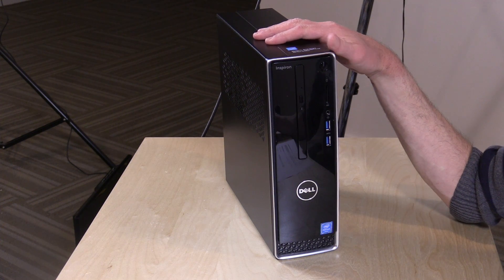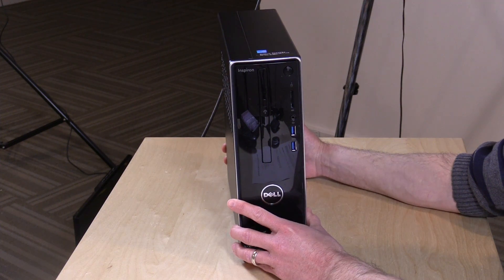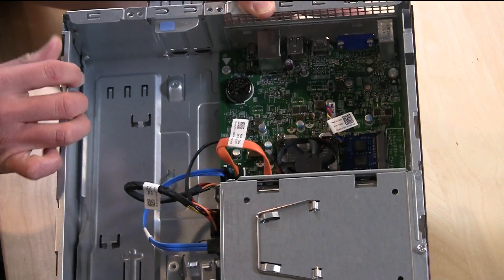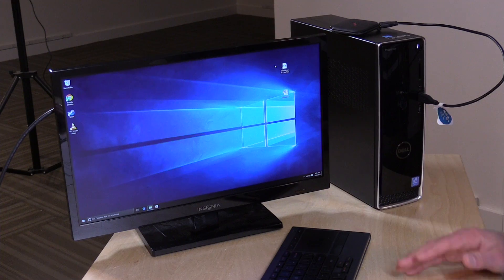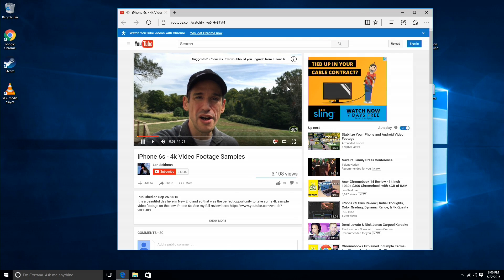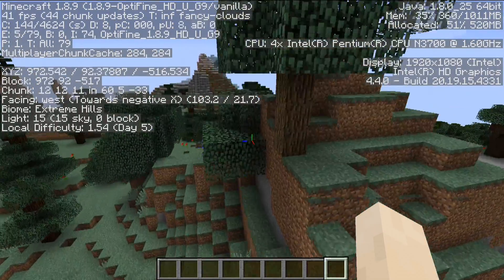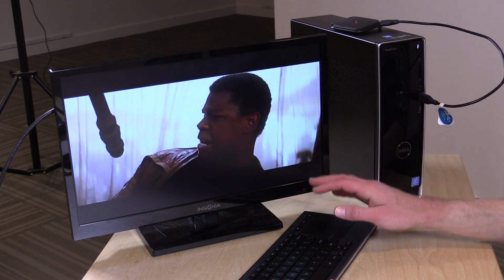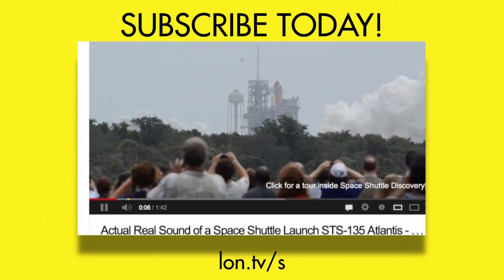Dell Inspiron i3252 Review - Low cost mini-PC alternative with 1 TB of storage (i3252-7550BLK)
VIDEO INDEX:
01:06 - Hardware overview
02:20 - Interior, expandability for both memory (RAM) and hard drive
05:00 - YouTube and web streaming video
06:28 - Octane benchmark
07:08 - Microsoft Word and Office
07:38 - Minecraft and gaming
08:59 - High bit rate Blu-Ray MKV video
09:24 - Conclusion and final thoughts

This one performs about where other low-end PCs perform but has the advantage of coming with a terabyte of storage that can be expanded. It also has the ability to expand its memory capacity to 8 gigabytes for better multi-tasking. It also features a DVD reader / burner.

It will very adequately run Office applications like Word, Excel, Powerpoint, etc. It's also a capable web browsing machine and will do well with web-based applications like Google docs and others. What it's not good for is high end (or even mid-range) gaming, so an Xbox One or PS4 will deliver much better gaming performance for about the same price.

The case is large compared to mini-PCs but much smaller as compared to more powerful desktops. This is the type of form factor typically seen as a corporate workstation machine. It's not fanless but relatively quiet. The hard drive on mine is definitely a bit noisier than I've been used to lately given how many machines use solid state disks these days.

In my performance tests it lines up well against other machines running with the same or similar processors. It suffers a little bit due to its spinning hard drive, but it's easy enough to swap that drive out for a faster solid state disk. My advice is to go with the slightly faster i3 version which will deliver performance more in line with what one would expect from a desktop workstation.